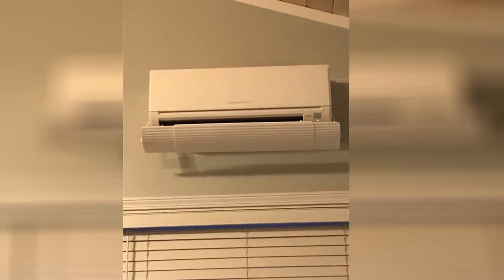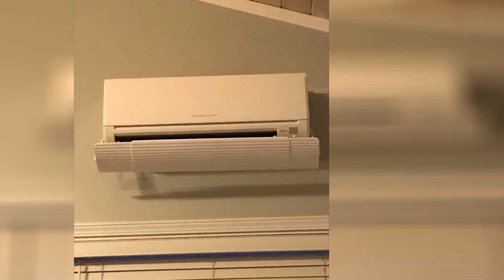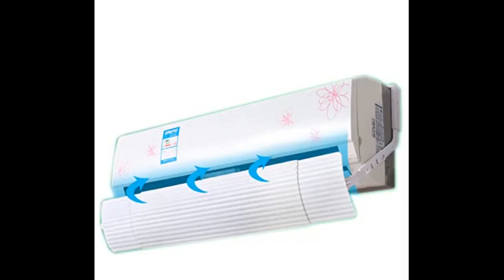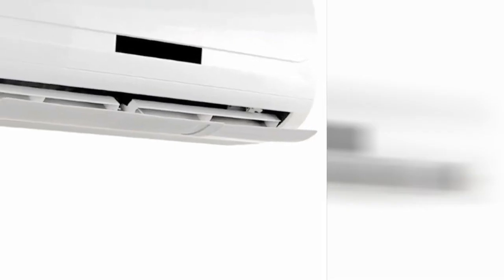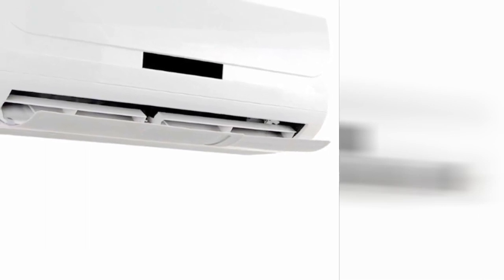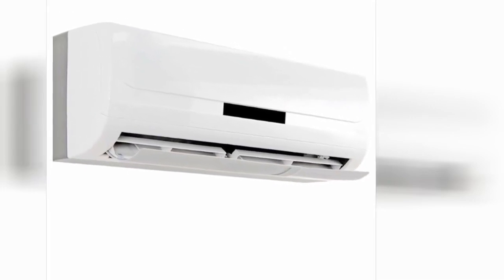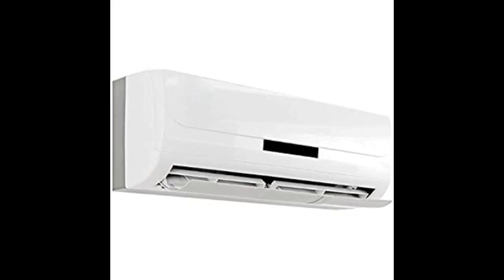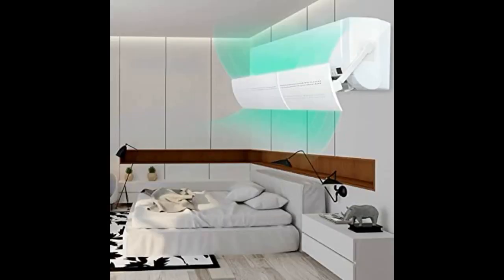ZHOUWHJJ Adjustable Foldable Air Conditioner Deflector Confinement Air Deflector Outlet Air Wing Air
- ZHOUWHJJ Adjustable Foldable Air Conditioner Deflector Confinement Air Deflector Outlet Air Wing Air Cooled Anti Blast Baffle Wind Direction Telescopic Windshield for Home
Just what we needed and arrived in great shape!
Good product for the price. The plastic arms connected easily to each other. Very easy to install. The only thing I might suggest is using thicker double stick tape. Otherwise I am happy with my purchase.
I am an HVAC service tech. I installed a 2 head mini-split heat pump in a customer’s home. They asked for an air deflector for the wall unit in the master bedroom.
I chose this deflector. Ridiculously easy to construct and hang. I added two small strips of Gorilla brand, two-sided clear tape on either...